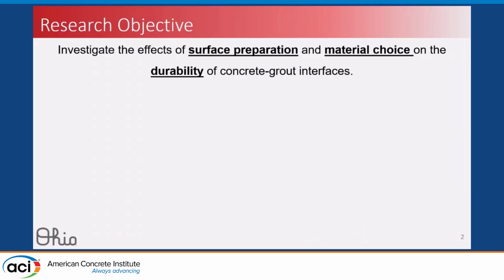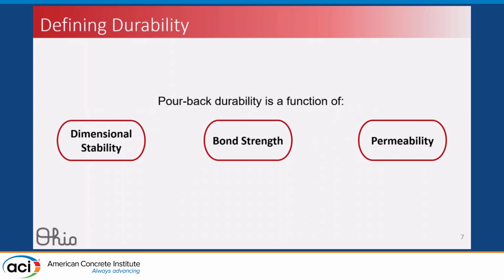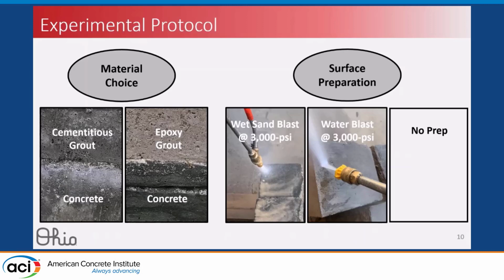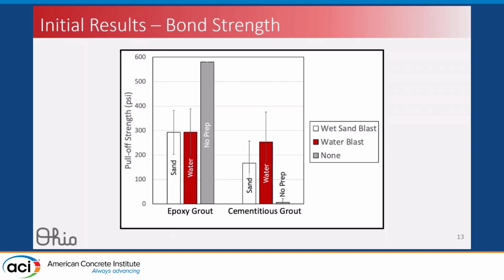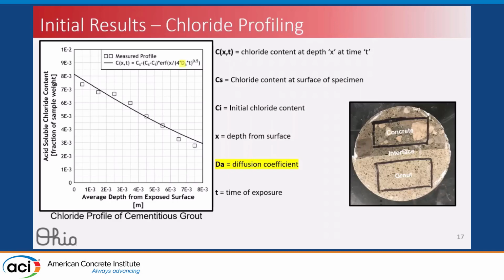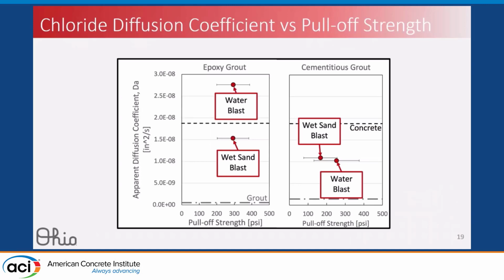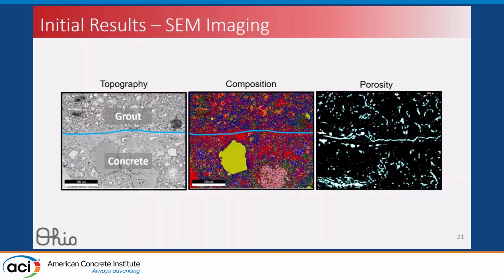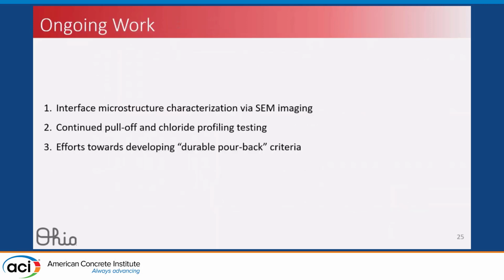Assessing Pour-Back Durability: Beyond Pull Off Testing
Presented By: Natassia Brenkus, The Ohio State University
Pour-backs are essential to protect the long-term durability of posttensioned structures by providing corrosion protection for post-tensioning anchorages and vents. However, the interface between the pour-back and concrete element forms a vulnerable pathway for chloride ion intrusion. This study quantifies the potential for chloride intrusion along posttensioning pour-back interfaces. Both surface preparation along the interface and pour-back materials are expected to impact the vulnerability to chloride intrusion. Test specimens were created using four typical surface preparations and eight different material interfaces. These interface specimens were evaluated for porosity, bond strength, and depth of chloride ion penetration in order to quantify the relationship between surface preparation and chloride permeability.